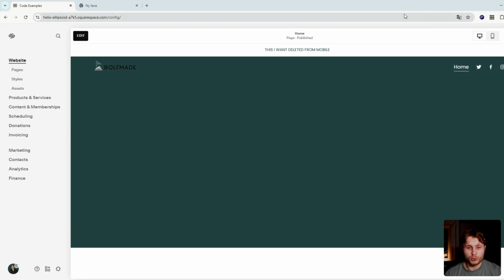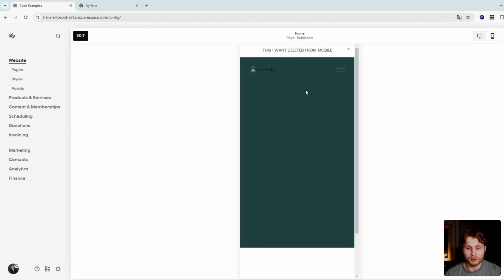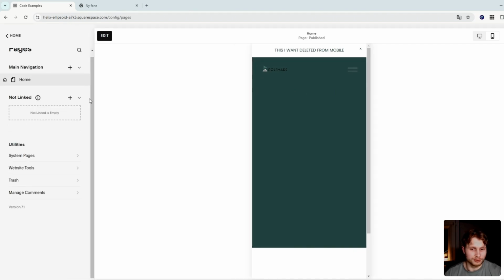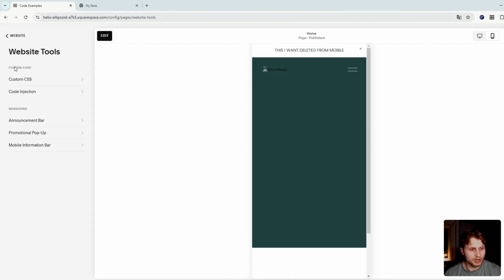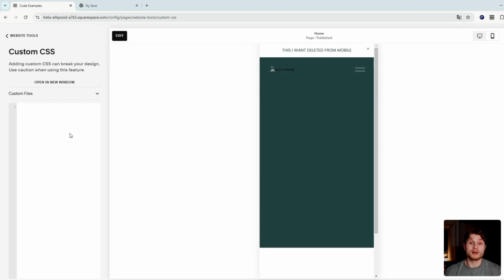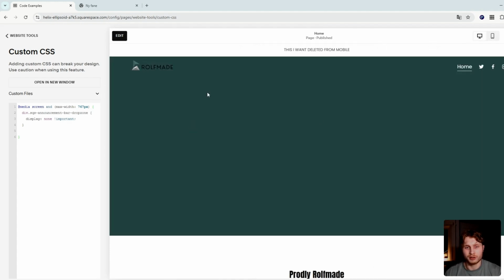How to Hide the Announcement Bar on Mobile | Squarespace (2025)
In this quick tutorial, learn how to hide the announcement bar specifically for the mobile view on Squarespace without affecting the desktop view.

Prefer to read your tutorials?